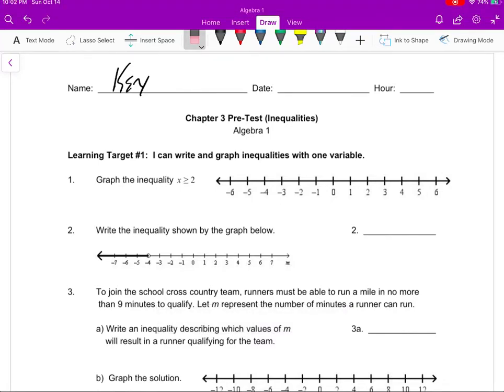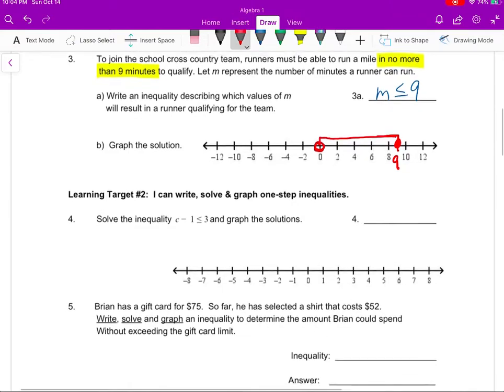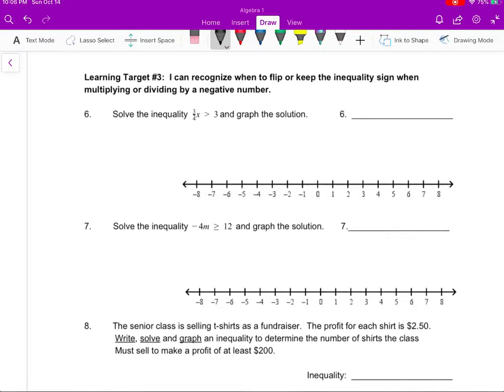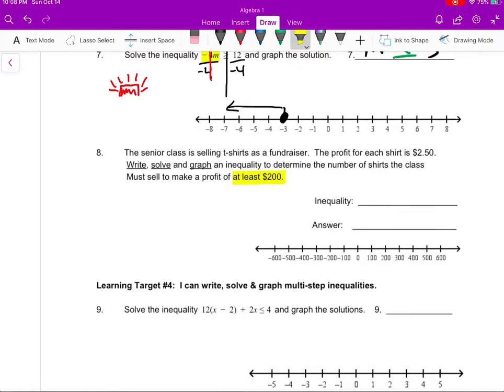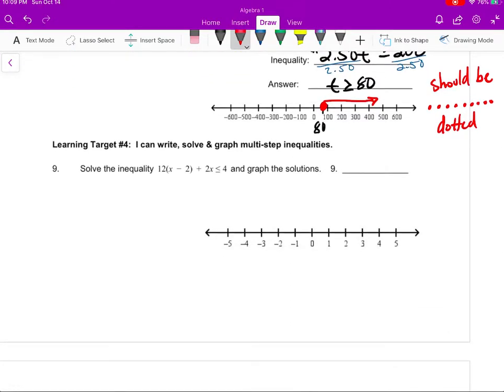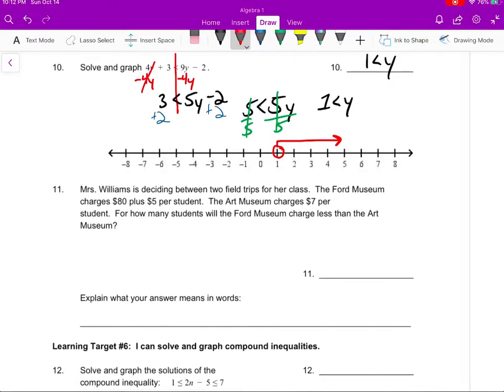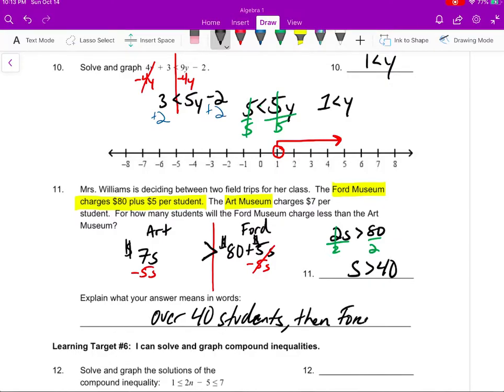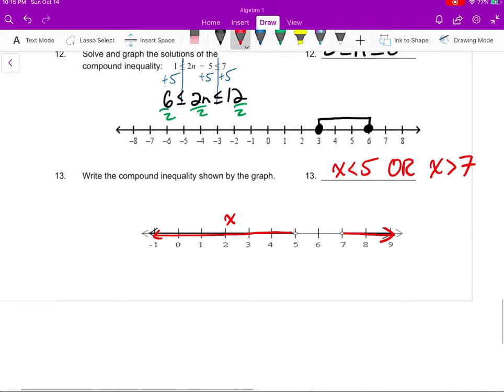Ch 3 PreTest KEY ScreenRecord Algebra